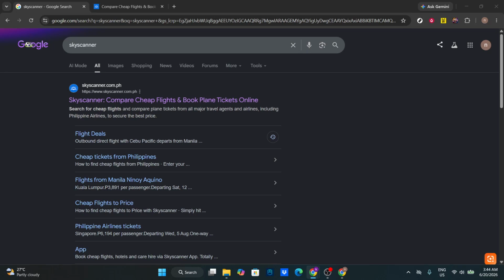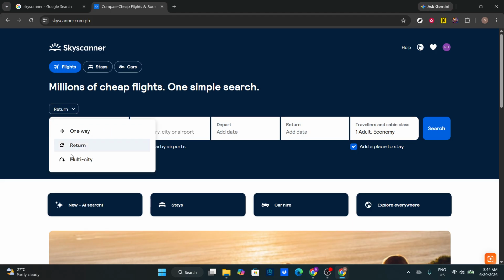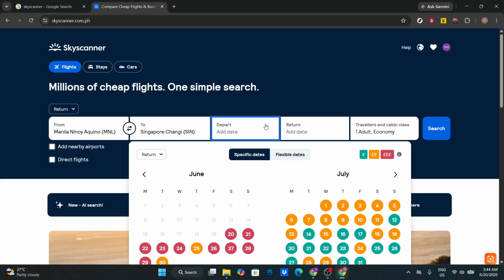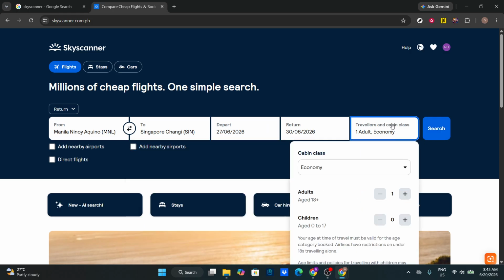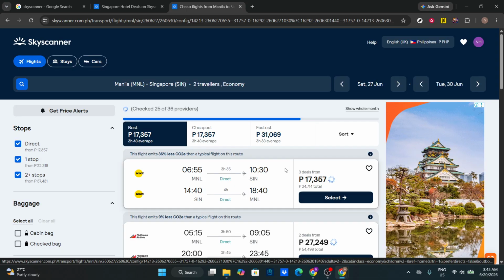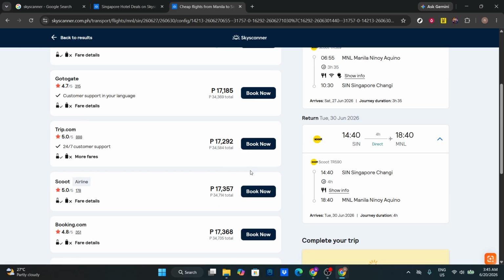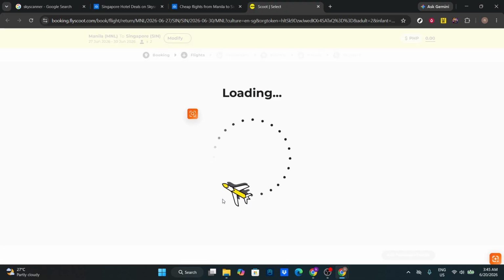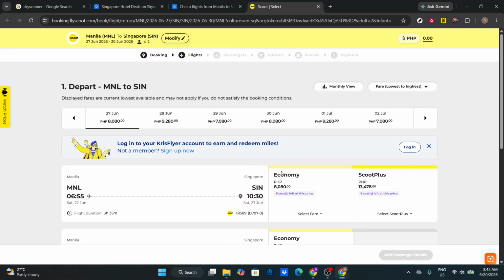How to Buy Tickets from Skyscanner Step by Step Guide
Want to book flights through Skyscanner? In this video, I’ll walk you through the entire ticket-buying process from searching flights to completing your booking.

💡 What You’ll Learn in This Video:

How to buy tickets on Skyscanner
How flight search works
Tips for finding the best airfare
How to compare travel options
Booking best practices

✅ Perfect for travelers looking for affordable flights.